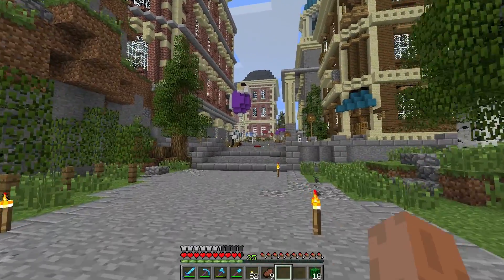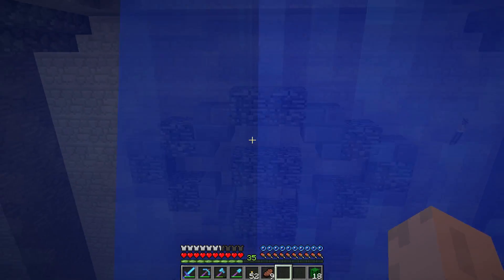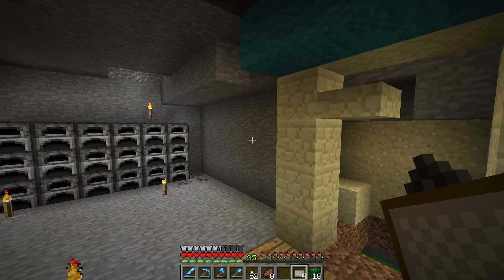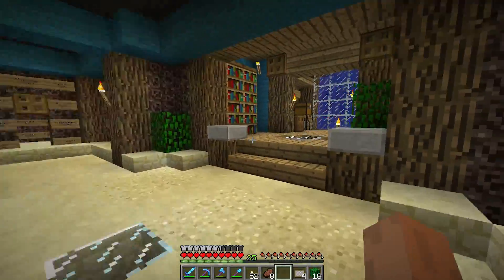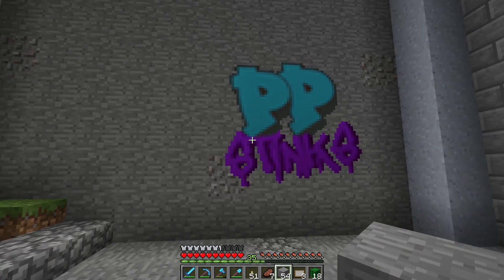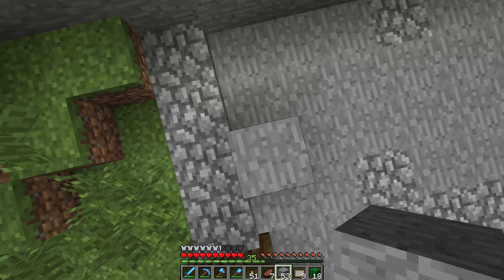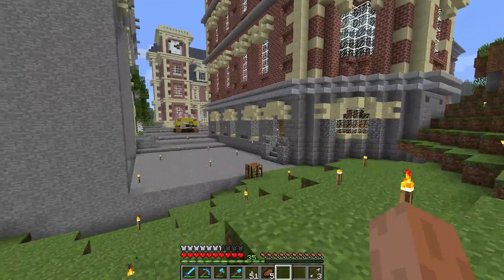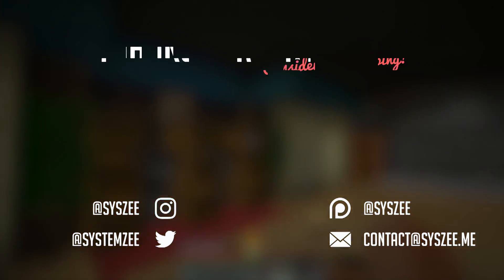MAFIA STRIKES AGAIN!! - Minecraft Evolution SMP - #62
In this episode on the Minecraft Evolution SMP server, the mafia strikes back by pranking the property police with ... art.

Gain access to my personal discord and minecraft servers and join others in survival and creative mode! You also get a shiny green name and fancy emoticons!